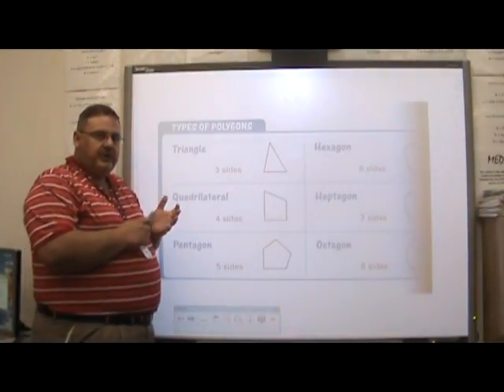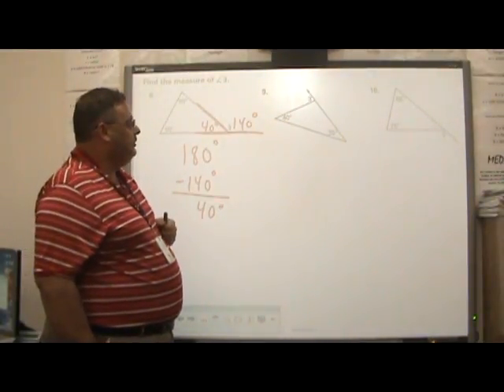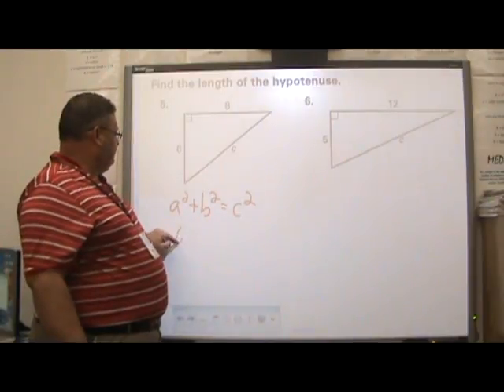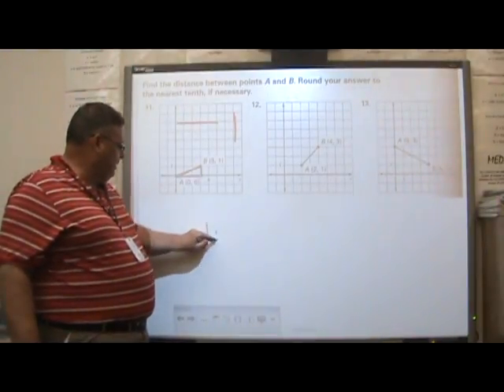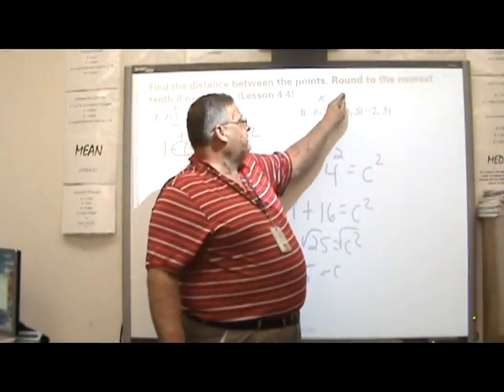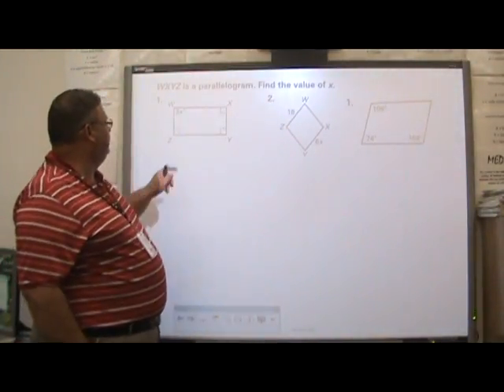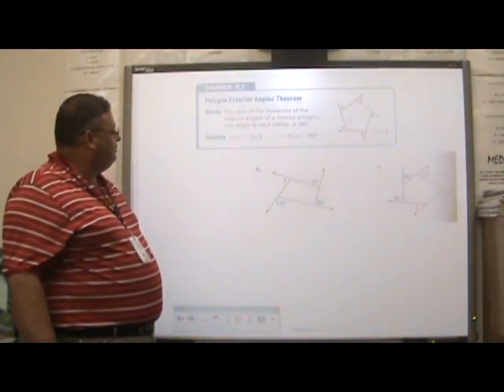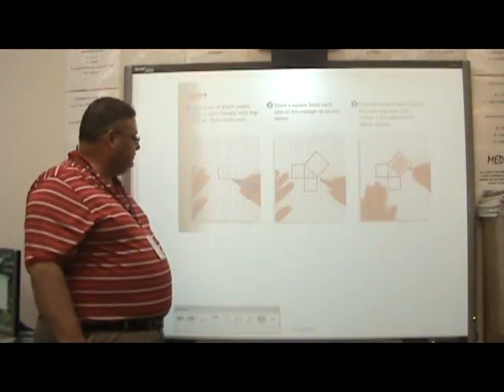Geometry Two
Description